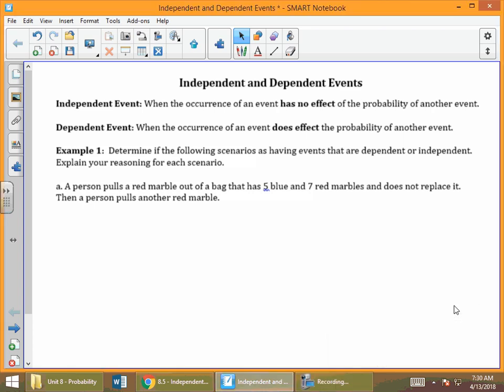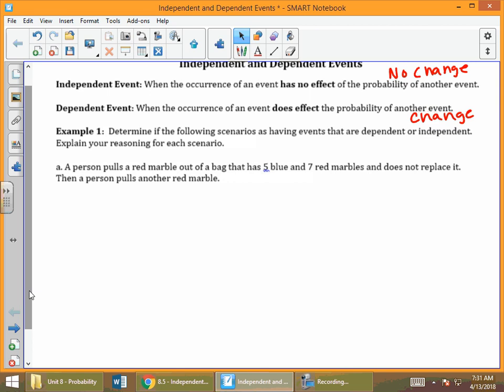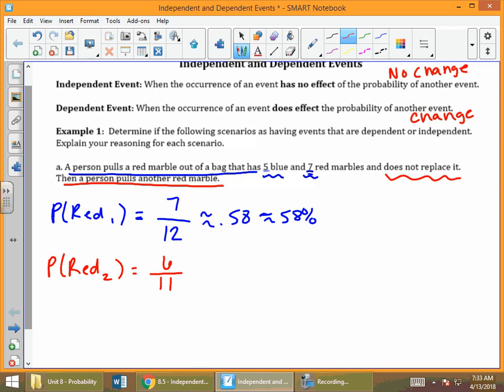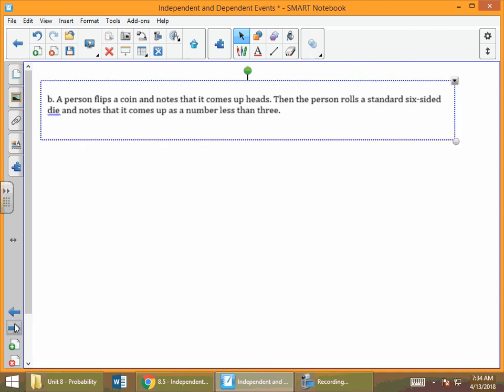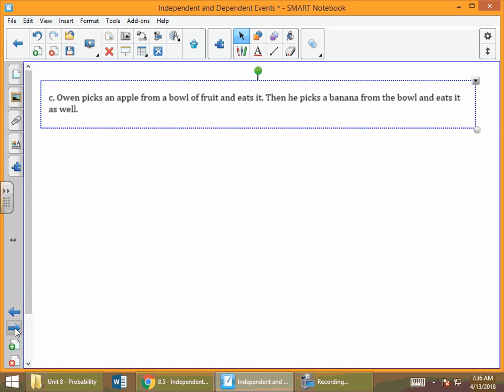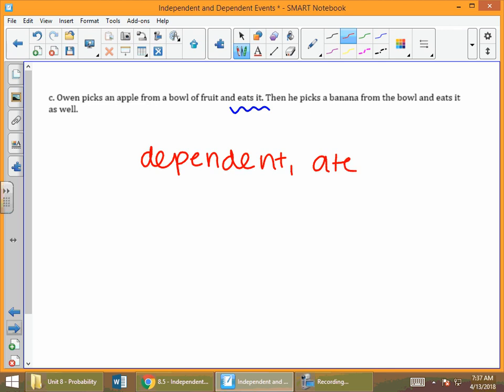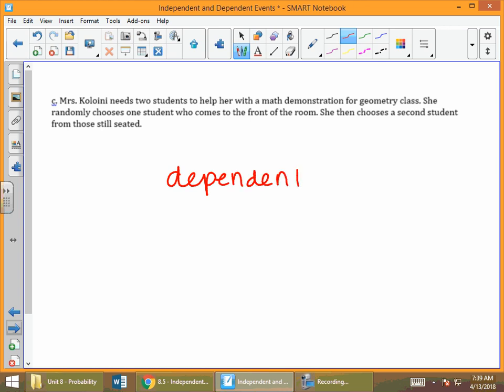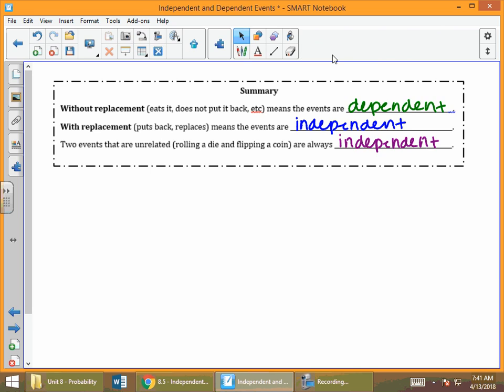Blended Geometry: Independent and Dependent Events